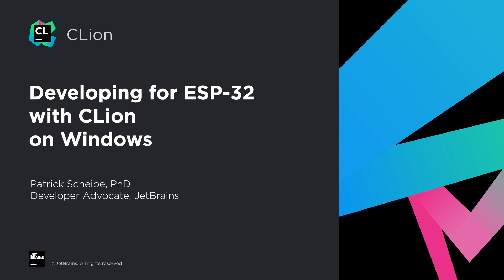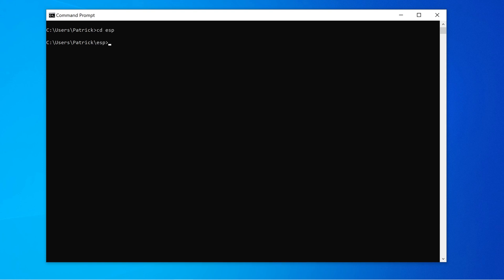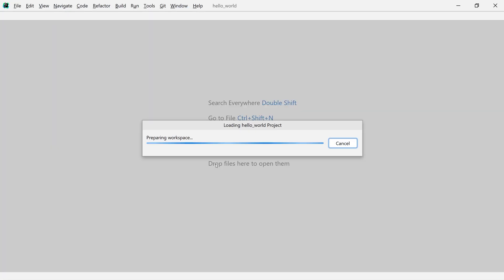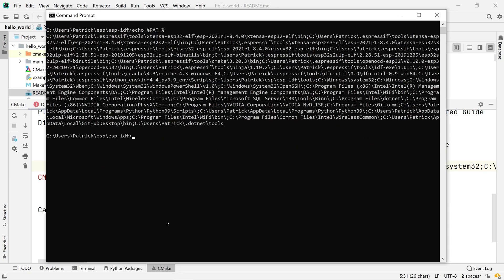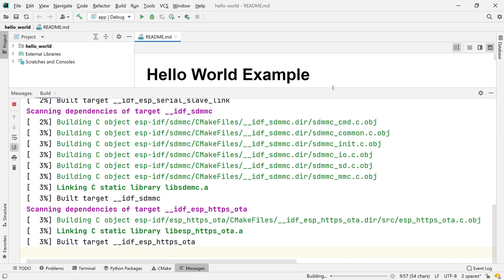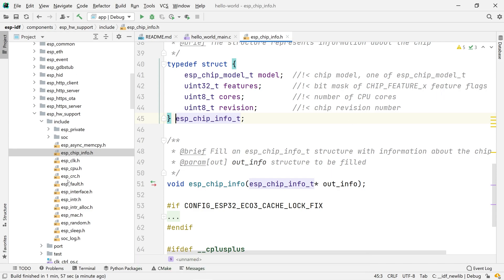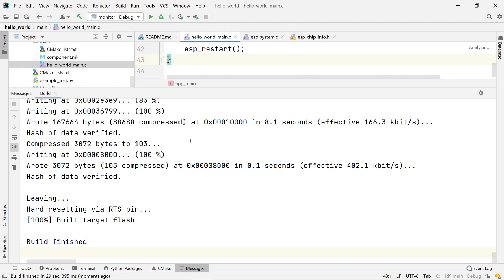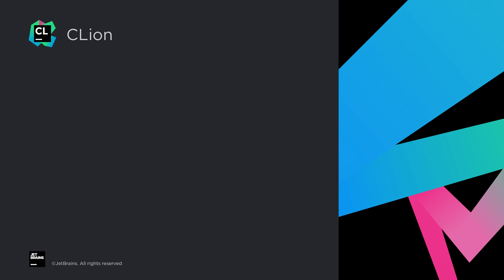Developing for ESP32 With CLion on Windows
This tutorial shows how to set up a project in CLion for ESP32 development on Windows, covering all the necessary steps in great detail. Starting from downloading and installing the esp-idf development framework, we’ll take a closer look at how esp-idf uses specific environment variables and a dedicated Python environment to compile programs.

We’ll create a new CLion project from one of the esp-idf examples and adjust the project settings so that CLion knows about all of the underlying esp-idf dependencies. With the correct project settings, we will close the tutorial by demonstrating some of CLion’s code-insight features and show how to compile, flash, and monitor programs for your ESP32 board directly from within the IDE.

00:00 Intro
00:21 Preparations and initial installations
02:42 Setting up a project in CLion
06:39 Code insight in CLion
08:02 Flashing and monitoring your ESP-32 chip